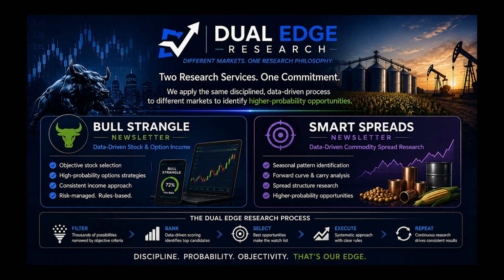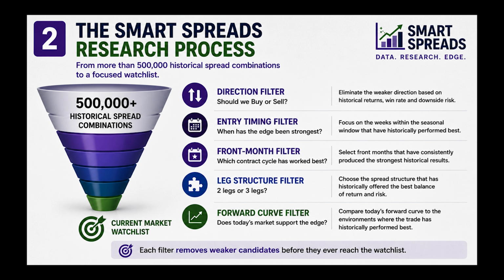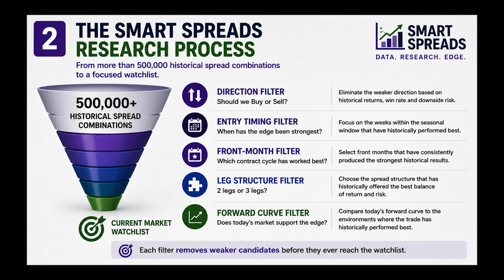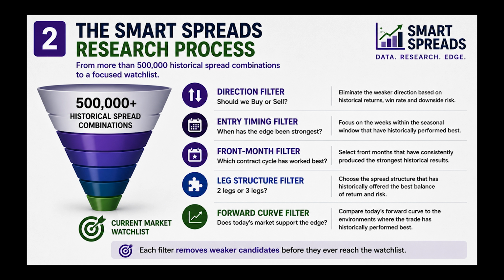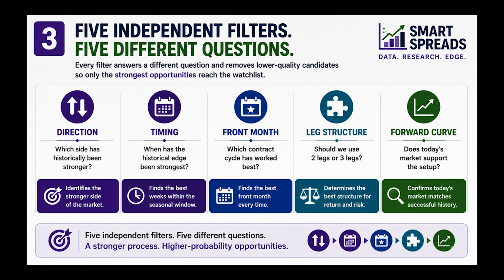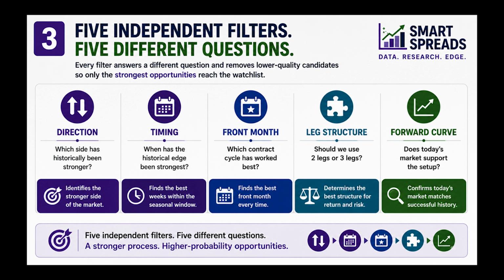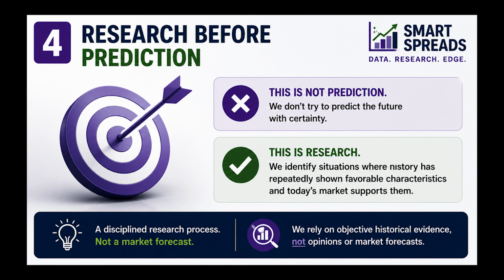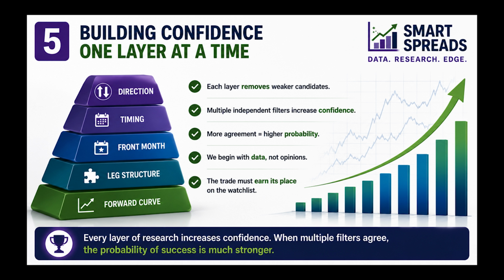Building Better Spreads - Part 6 From 500K to Watch List | Commodity Futures | Dual Edge Research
Building Better Spreads - Part 6  From 500K to Watch List | Options Trading | Dual Edge Research

More than 500,000 historical commodity spread possibilities are only the starting point. The objective is to systematically narrow that enormous universe into a focused list of qualified opportunities.

In Part 6 of Building Better Commodity Spreads, we bring the complete research process together. See how direction, seasonal timing, front month, leg structure, forward-curve conditions, liquidity, profitability, consistency, and risk are used to progressively filter the historical database.

The result is not simply a list of spreads that performed well in the past. It is a focused watch list of current opportunities supported by multiple layers of objective research.